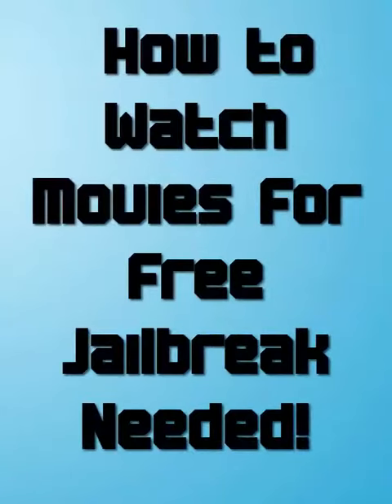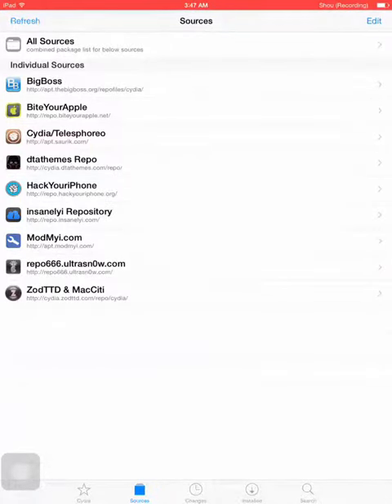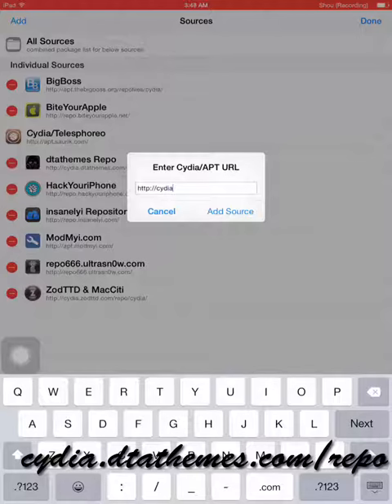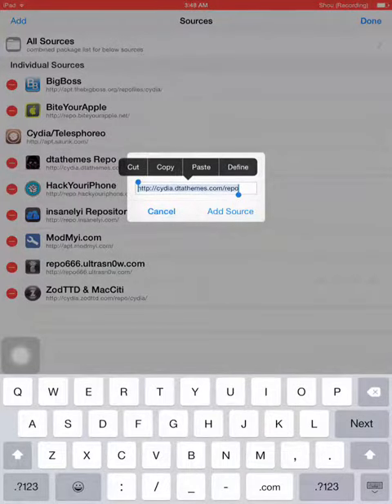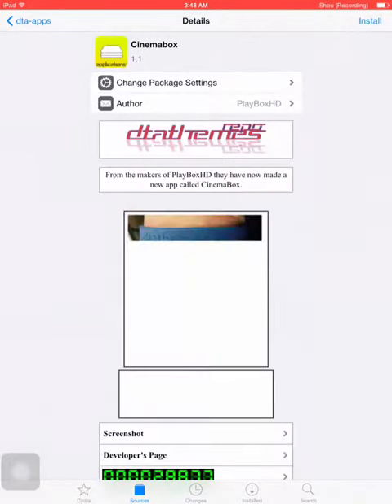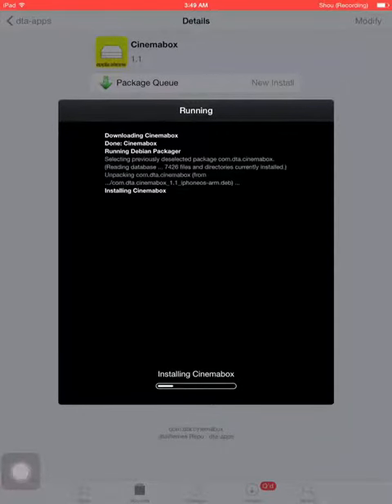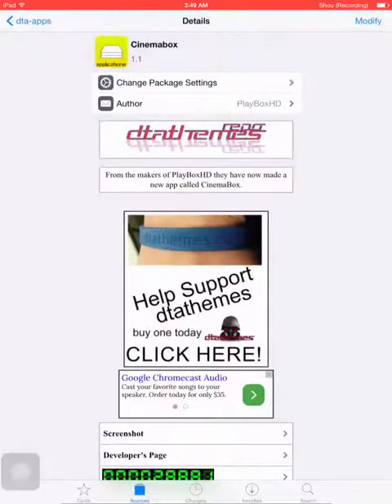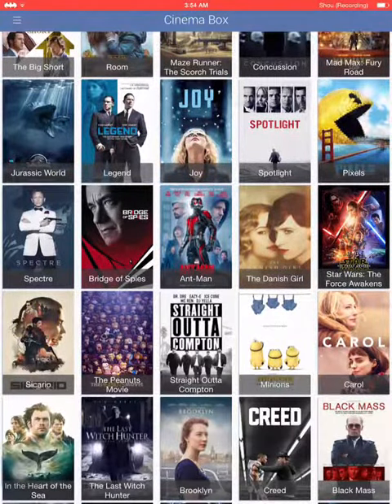How to watch free movies using Cinemabox-Jailbreak Needed - iPhone,iPad,iPod- Movie Box Alternative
Hey guys today i will show you guys how to watch movies free using cinemabox! cinemabox is a moviebox or playbox alternative! You can watch anything for free it has all the latest movies so hope you guys enjoyed!!! PEACE!

- Hassassin Kreedz ♛